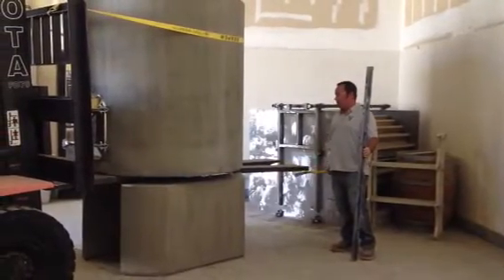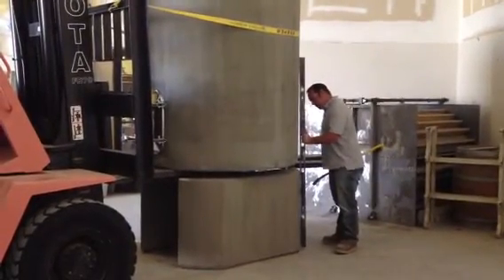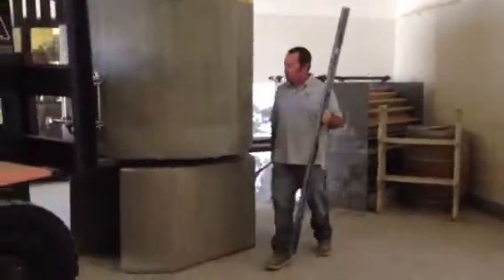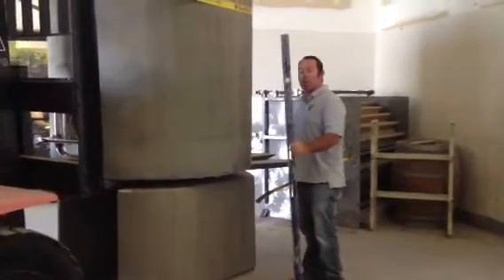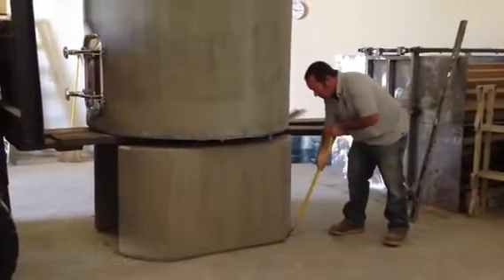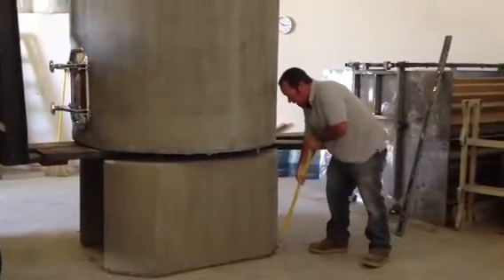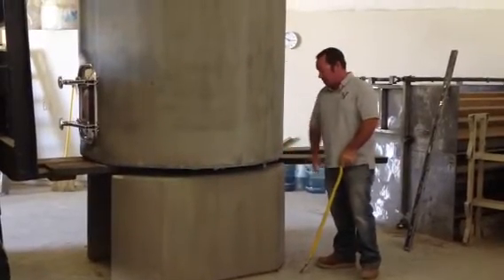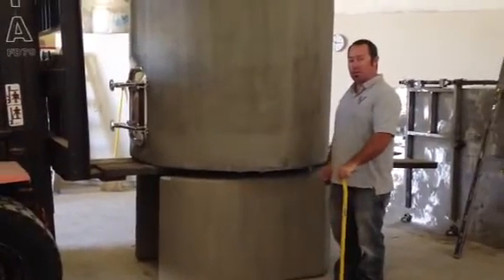5/5 Installing of Vino Vessel cylinder tank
A quick helping guide on setting of concrete vessels
By Micah with Vino Vessel, Inc.